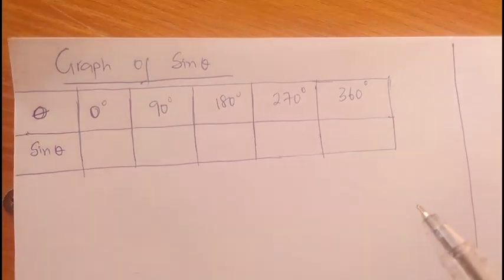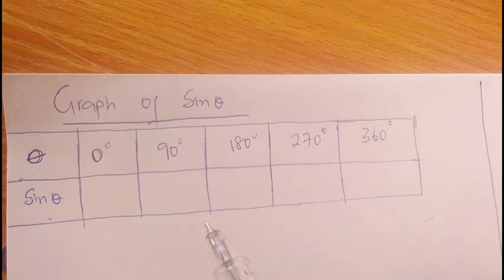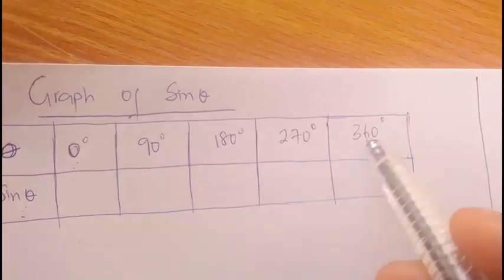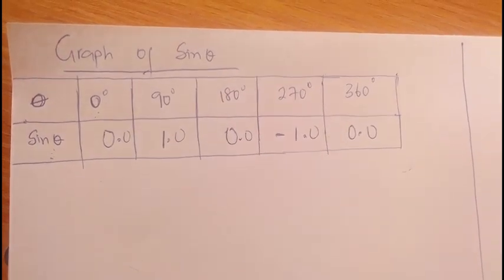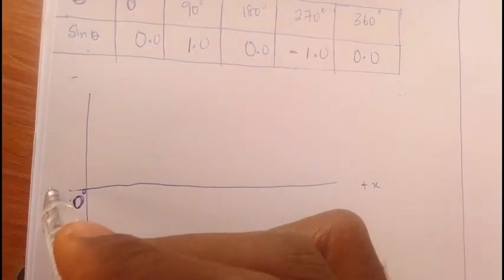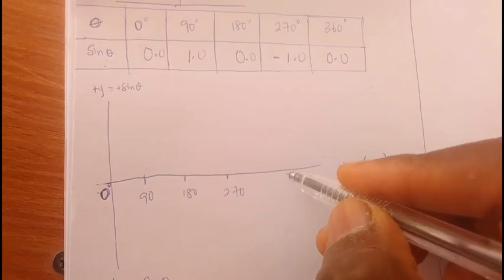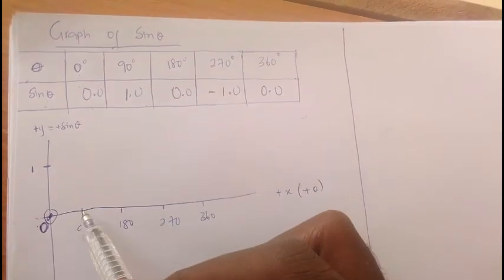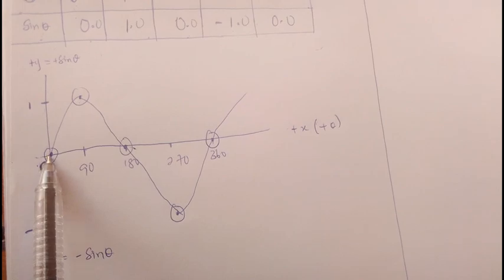GRAPH OF THE SINE OF AN ANGLE ** TRIGONOMETRY